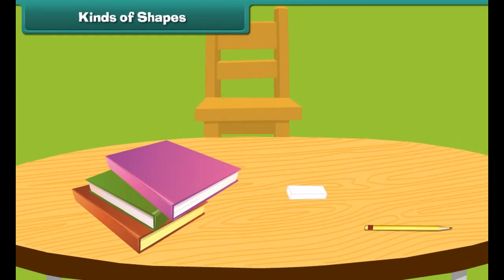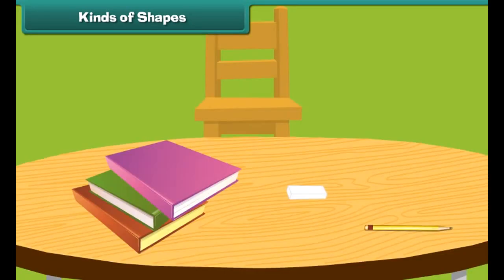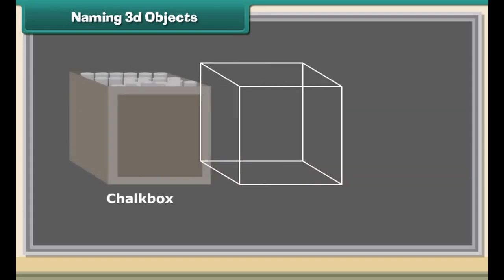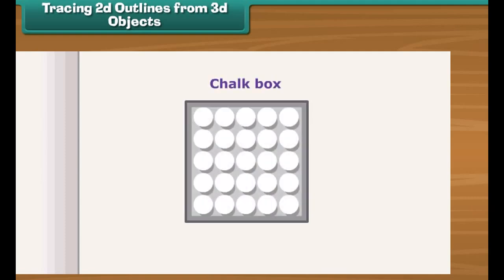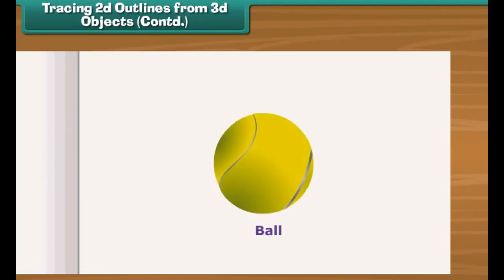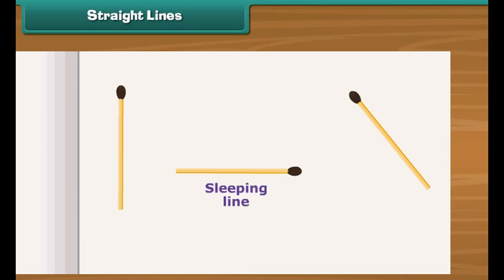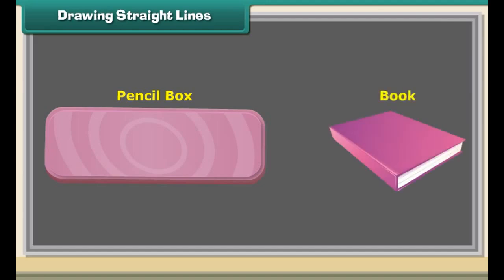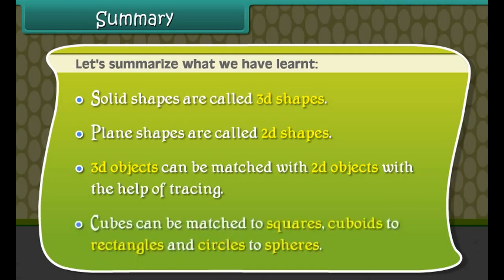Lines and Lines ! Class 2 Math